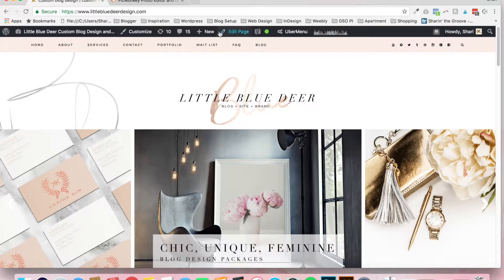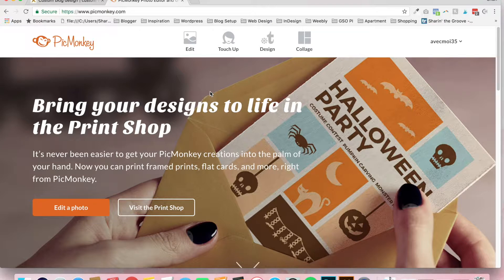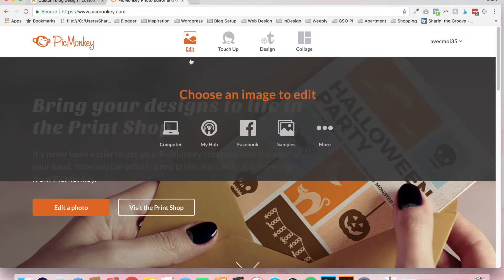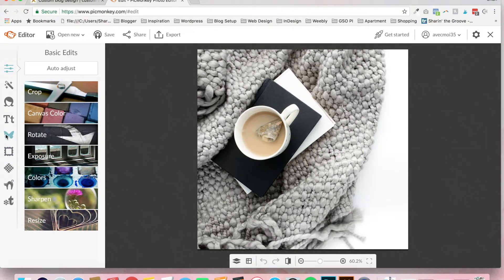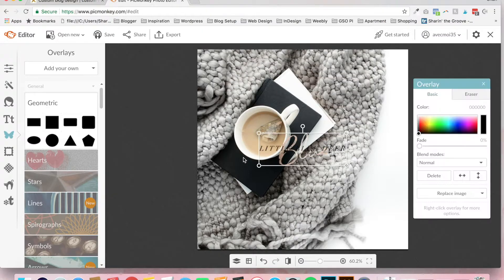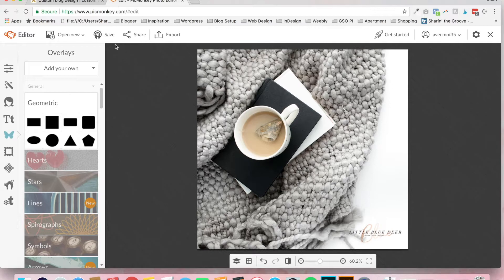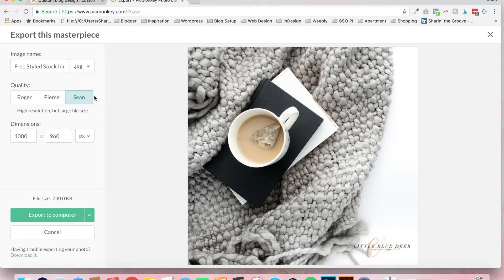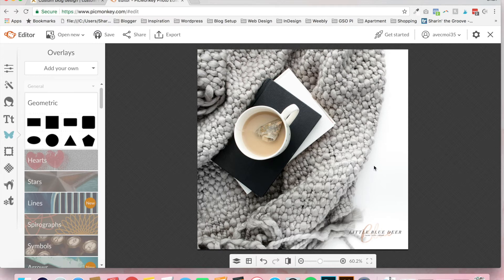How to Add Watermark in Picmonkey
How to add a watermark to a photo using Picmonkey.com. This is a quick and easy way to add watermarks to photos without using Photoshop.